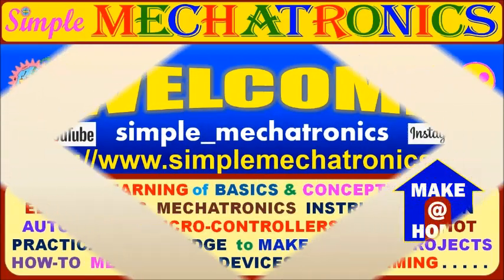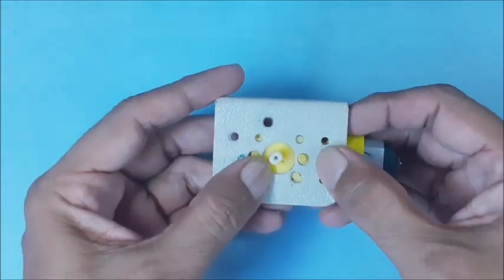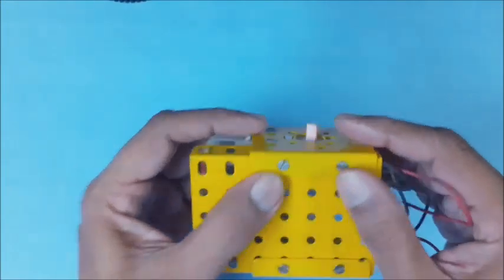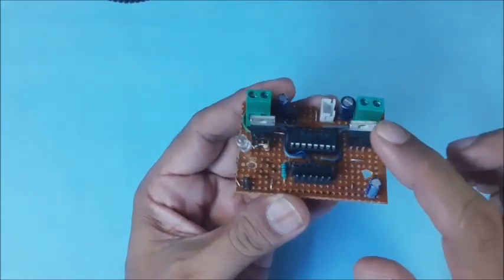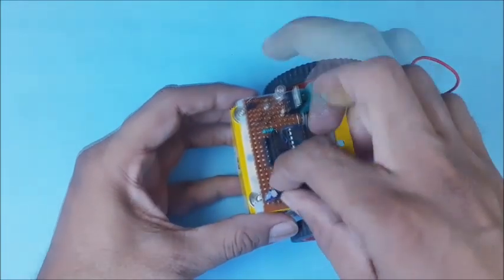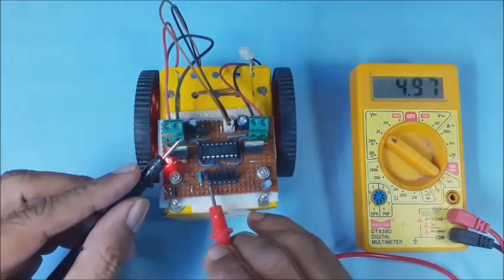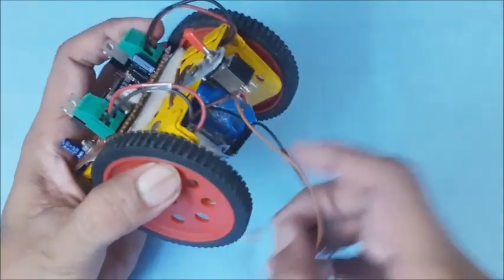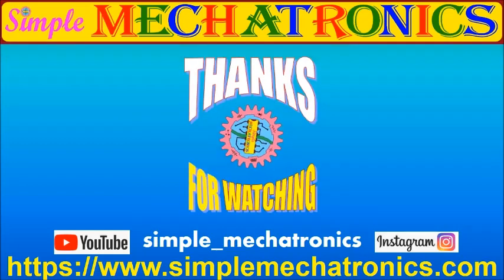How to make robot | Small Handy Robot All Control #1 Base Frame construction | AVR ATTINY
Small and Handy Robot moves with Mutliple inputs and controls
using AVR mcu ATTINY13 / 85 / 84
Control by keypad, joystick, IR remote, Blue tooth etc..

       and
channel videos may be searched using
simple_mechatronics